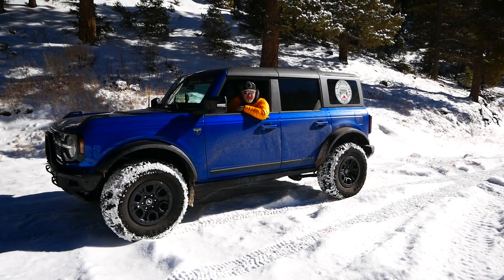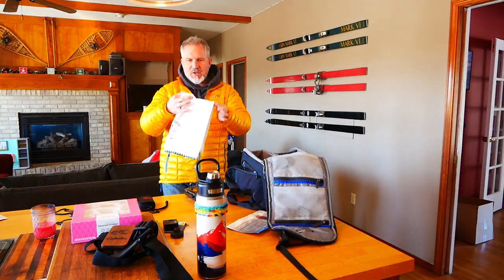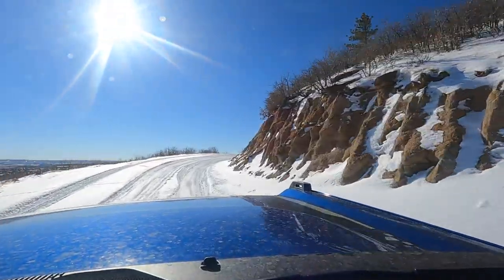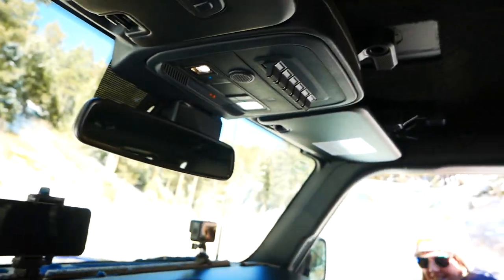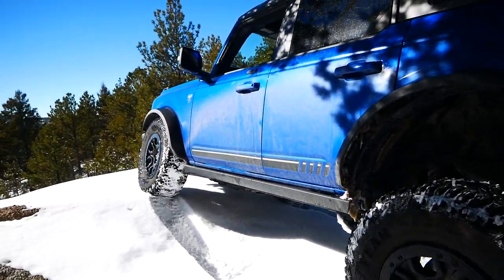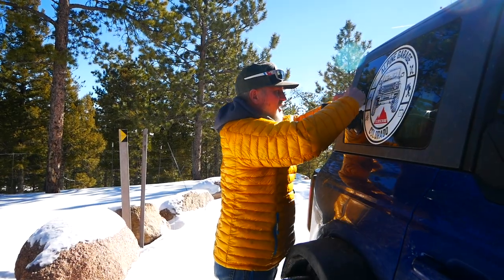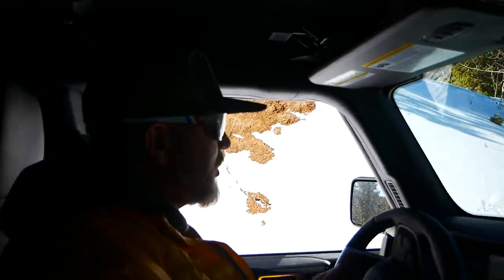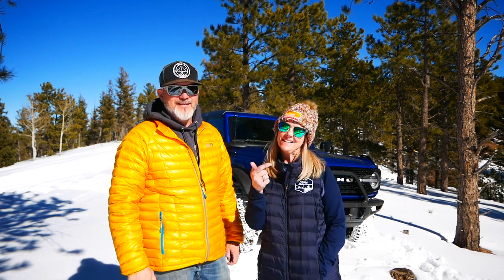Ford Bronco...Finally A Colorado Snow Day!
Join us on a quick trip to the Colorado Rockies for a little snow wheelin'. We show some breathtaking scenery, how we prep for one of these trips, and some good ol' fashioned Dukes Boys fun! Our Ford Bronco snow day turned out just like we wanted and hope you like taking trips with us. Its going to happen a LOT!

Time stamps:
1:01  Gearing Up
3:30  Drive to Rocky Mountain Access
4:42  Air Down to 25lbs
5:52  Mountain Snow Driving!
7:15  Trust Donut
7:57  Awesome View Of Pikes Peak
9:32  Reason for A-Pillar Handles
10:14  Epic Drone Footage
10:49  Go Pro Side Vantage
12:17  Duke Boys Wheelin' Adventure
13:47  Mandy Takes Over..Briefly
14:19  Airing Up With Maxi Trac 300
15:18  Thats A Wrap From Alpine Garage

Tictok: mile.3garage